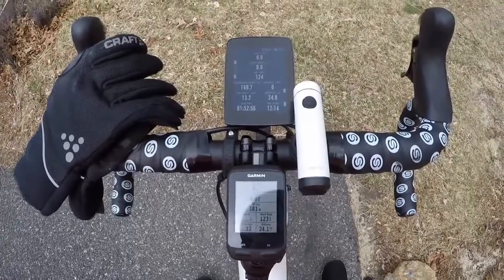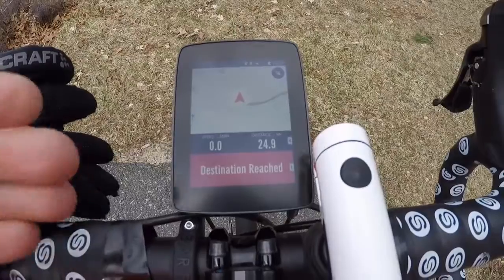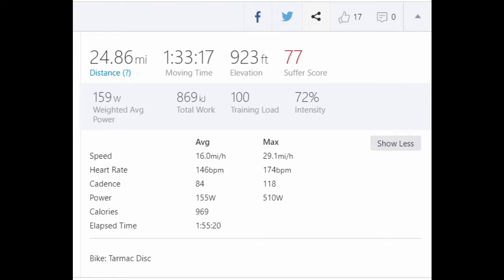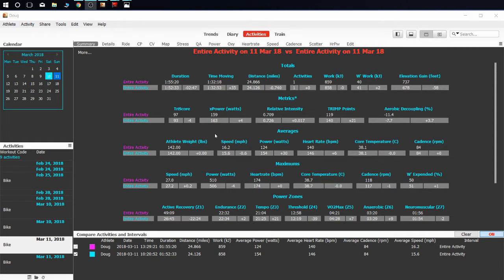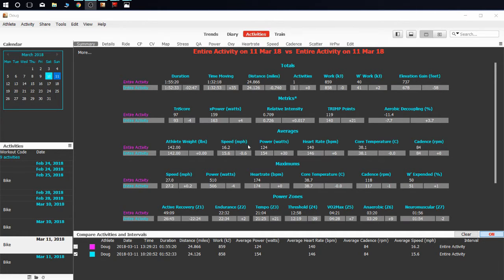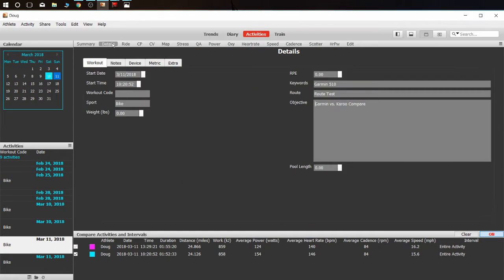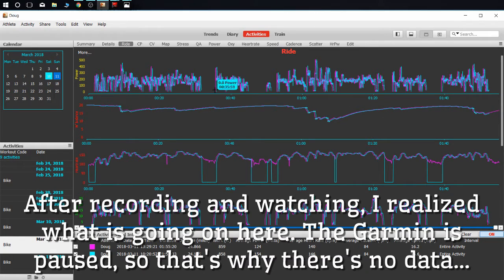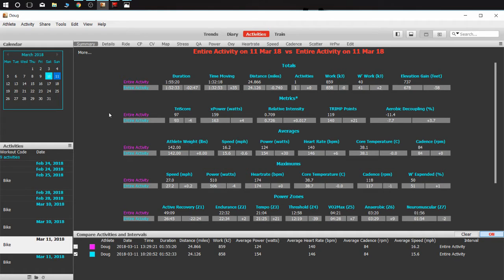Hammerhead Karoo - 5th Ride w/ Data Review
Another in the "diary" series of each ride. If you have suggestions for these, please leave them in the comments. The companion video to this ride is the "How To Route" video It's a detailed look at how to setup a route and then video of me riding it with commentary on how the routing works and is displayed. More "How To's" hopefully to come.